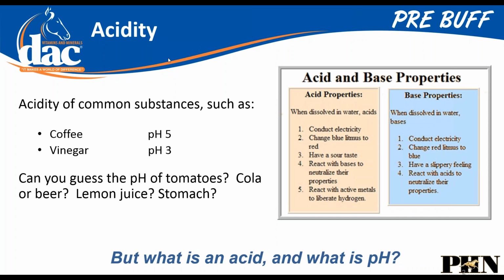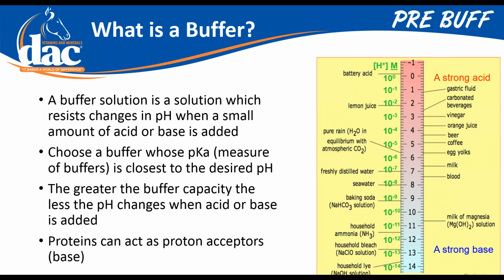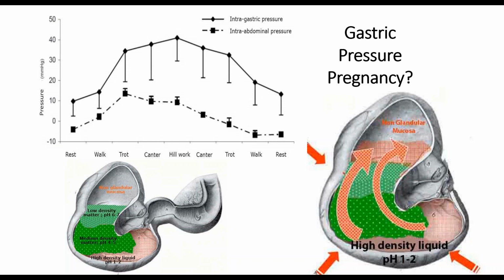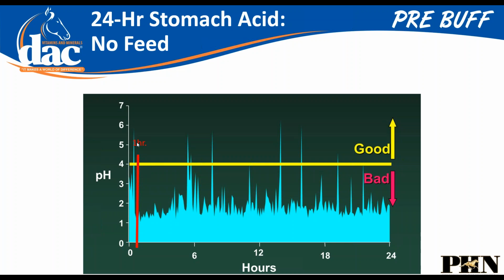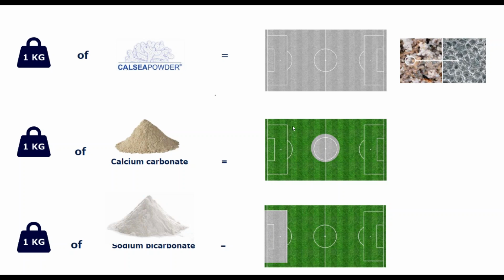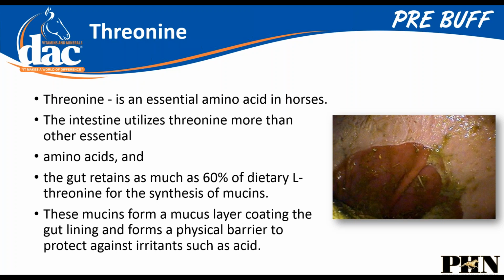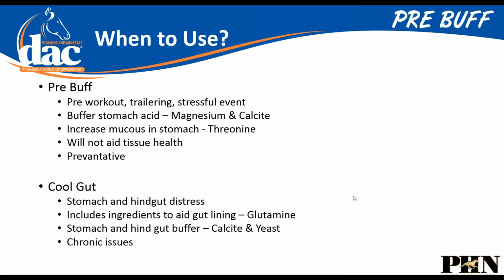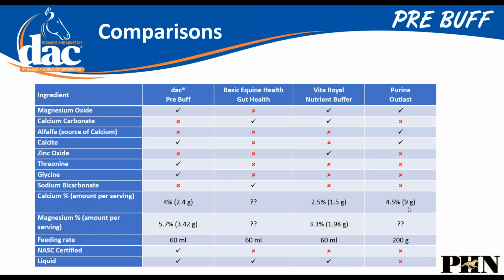2019 October dac dealer Webinar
dac® Pre-Buff launch and gut health for your horse.